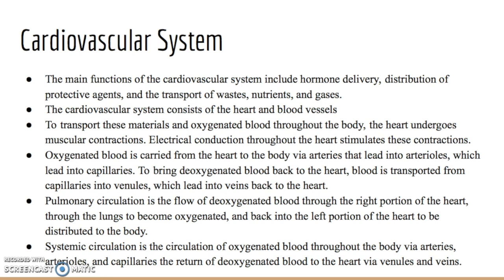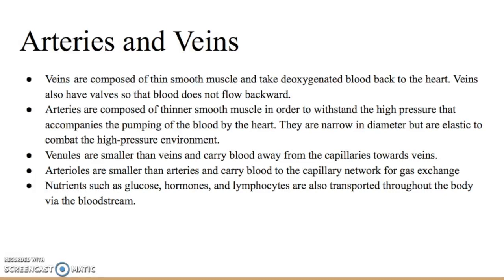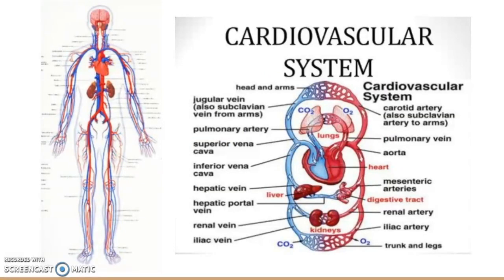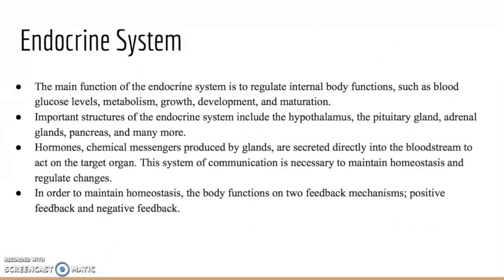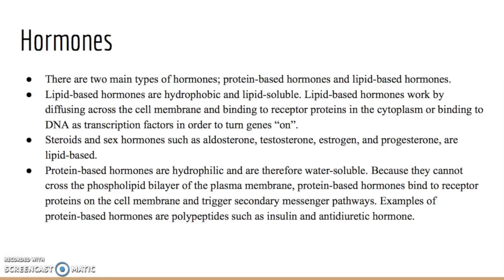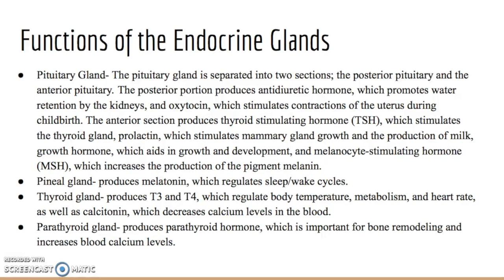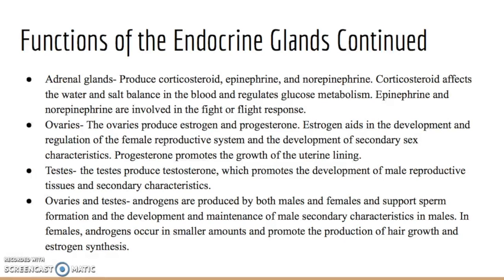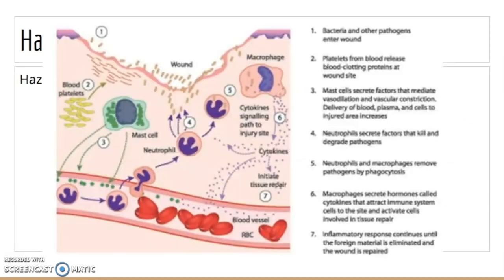AP Biology: Systems of the Body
AP Biology Final Poject: Systems of the Body